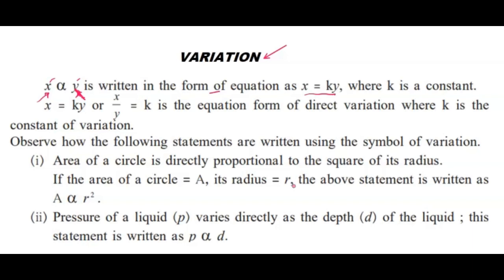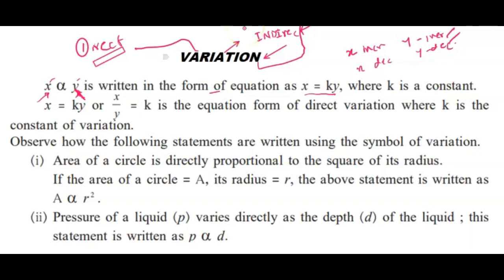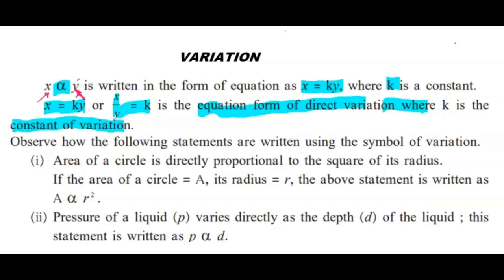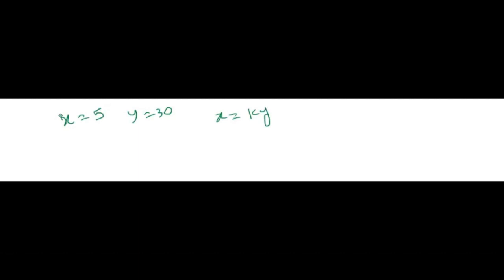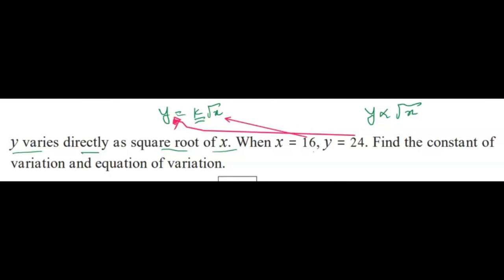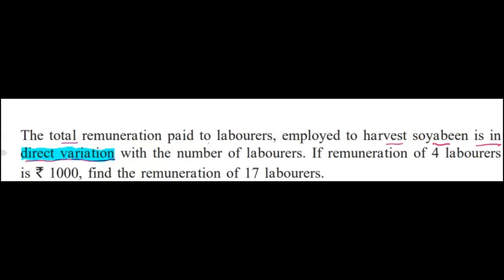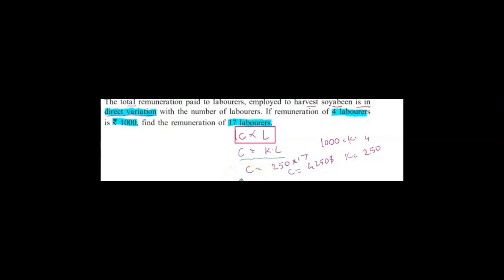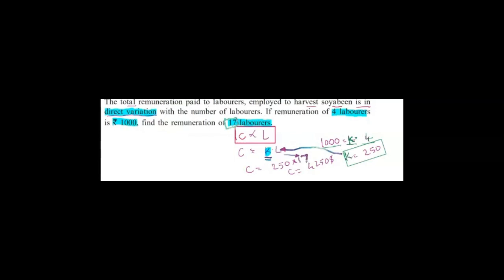VARIATION DIRECT AND INDIRECT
Basic concept of variation is explained along with direct variation .Made for 7th and 8th grade students